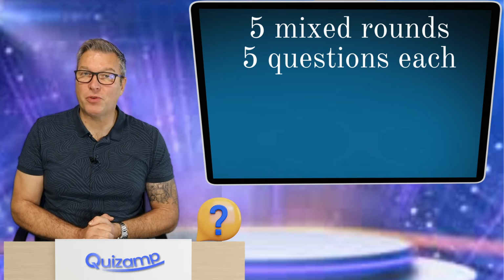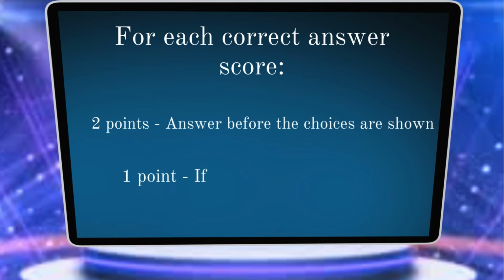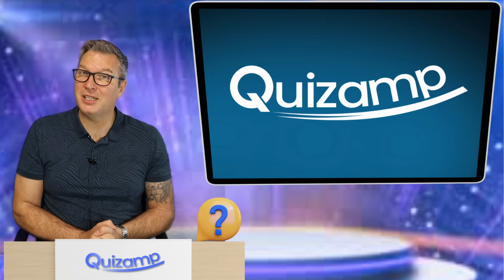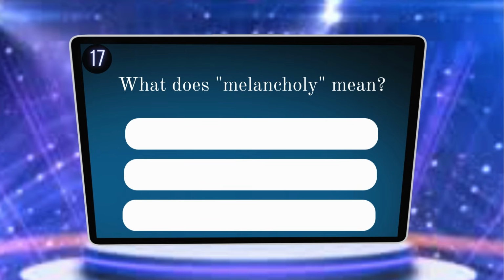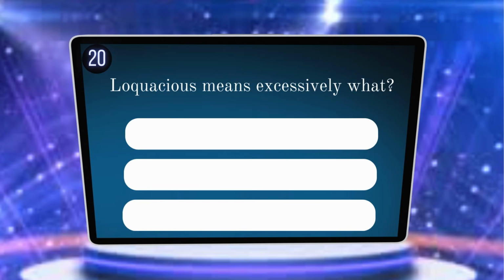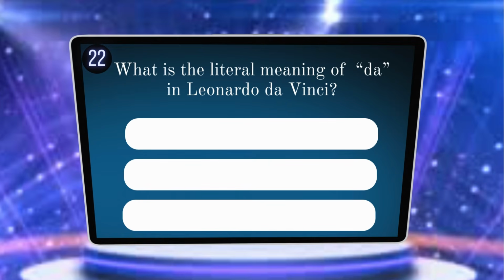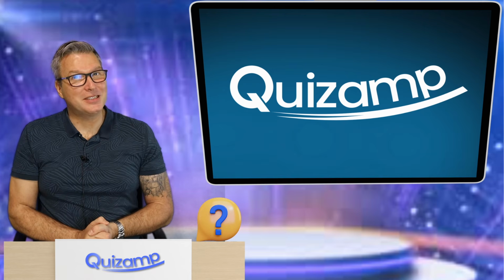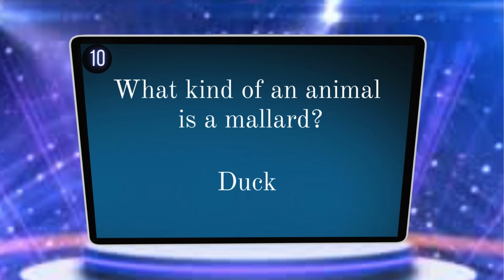How Many Can You Answer? | General Knowledge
Can you beat this fun general knowledge quiz game?

Welcome to Quizamp, the general knowledge quiz game show where you the viewers at home are the contestants.

The aim of the quiz is to score 30 points or more and take on and beat the "Star Question". If you can do that then you are a Quizamp - Quizchamp!

There's 5 rounds of 5 questions each worth up to two points per question. Then there's a rapid fire bonus round of 10 questions that are worth one point each. So your challenge is to score 30 or more out of a possible 60 points and then answer the star question. Are you up for this challenge?

The Best General Knowledge Quiz Questions With Answers.
Example questions; What year did the Titanic sink? - Who painted the ceiling of the Sistine chapel? Multiple choice answers.

✔ Loads of quizzes to play ✔ New ones added daily ✔Free to play ✔ No login required ✔ Interactive ✔ Get your score at the end ✔ Instant click and play 👍 Give it a try!

Music Warm Welcome PAUL WERNER license to use and certificate held (Jamendo licensing).